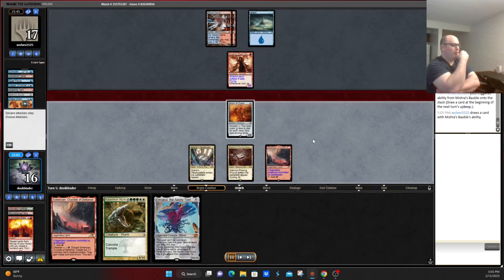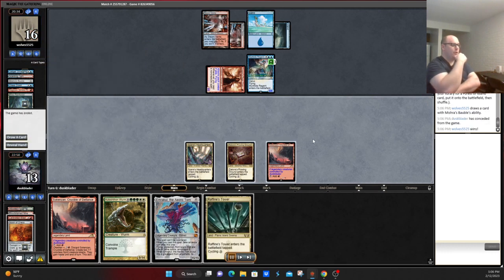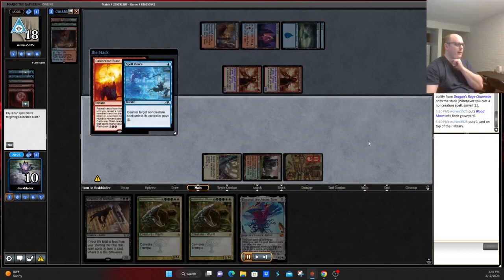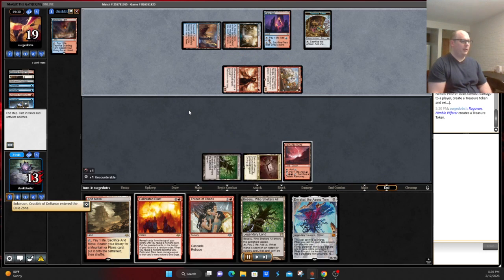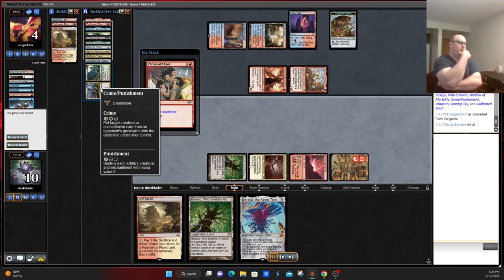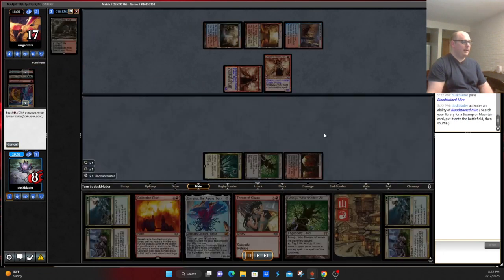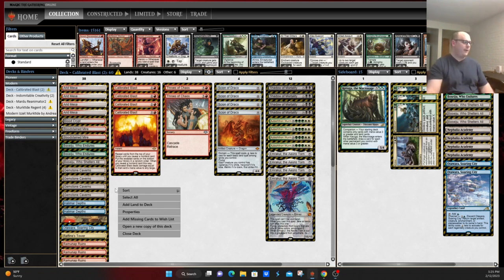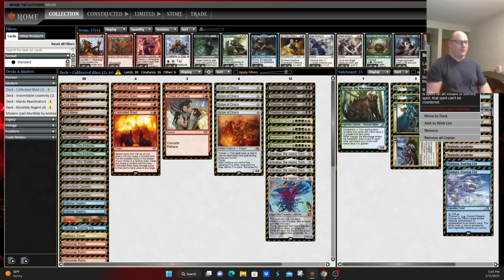Easiest Modern Deck to play?!? | Modern Calibarated Blast Gameplay | MTGO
Today we are taking a look at Calibrated Blast gameplay for the Modern format.

0:00 Izzet Murktide
9:00 Izzet Murktide
11:04 Jeskai Breach